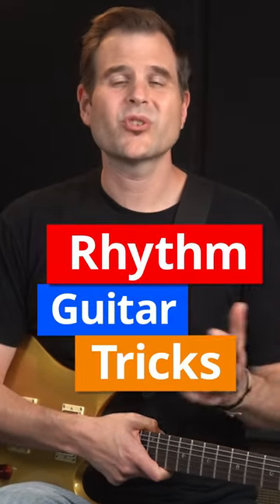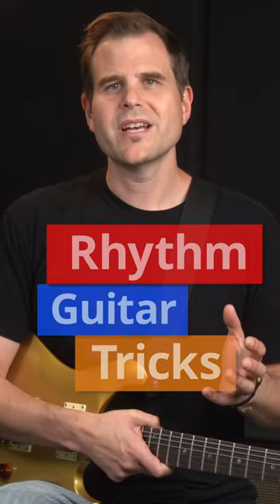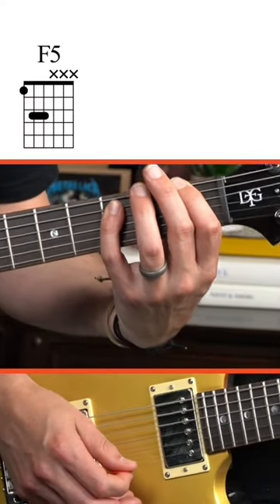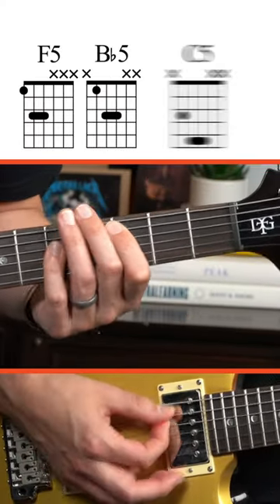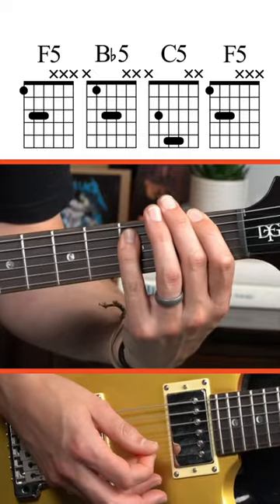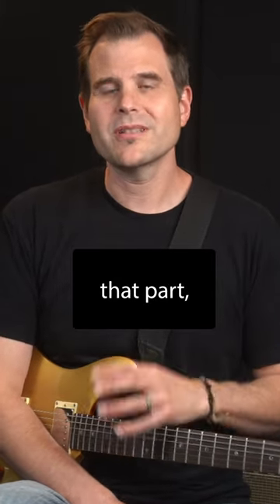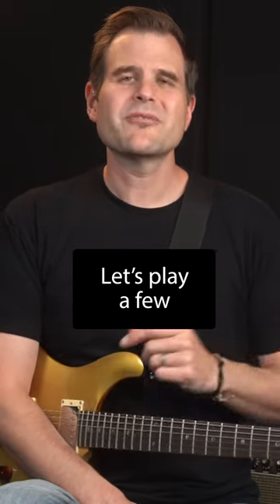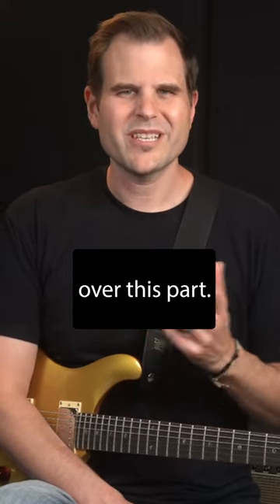Triad Tricks for Slick Rhythm Guitar Parts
In this YouTube short, I'll show you how to use triads on the guitar to add some flavor to your rhythm playing.

Learn these quick tips to make your guitar playing more interesting and dynamic!